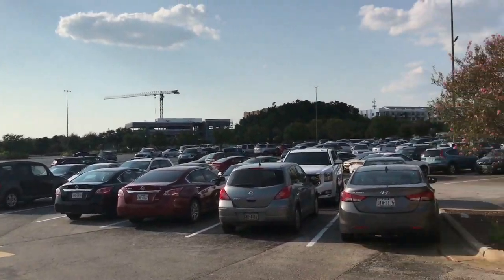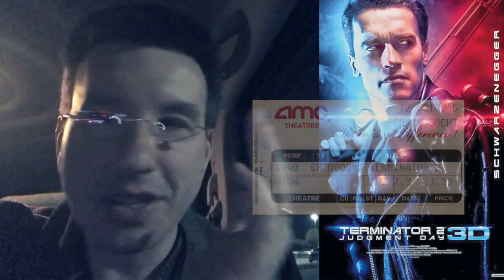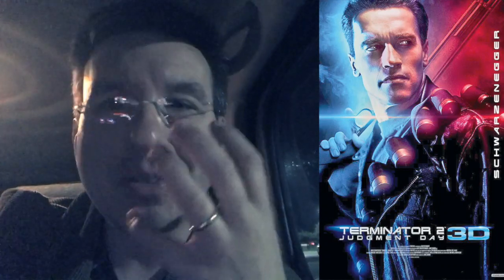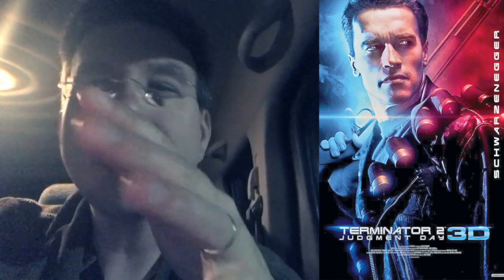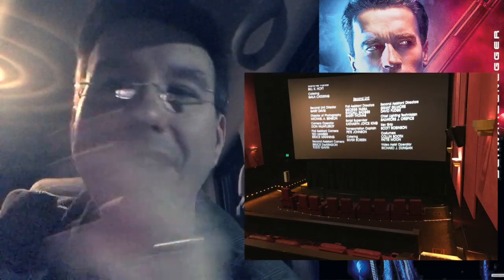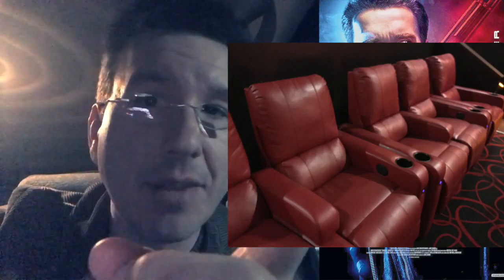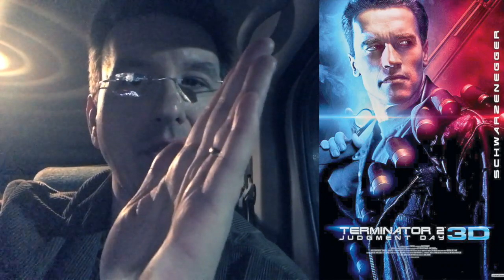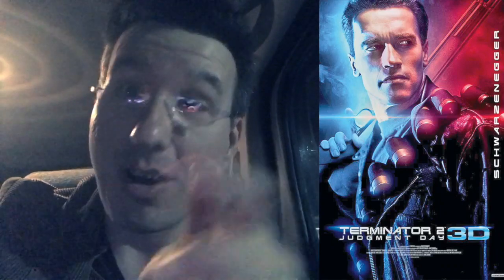Terminator 2 3D at AMC Barton Creek ATX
I just caught the new the Terminator 2 3D conversion at the Barton Creek AMC in Austin, TX. It's a very subtle 3D conversion of a superb science fiction action film.